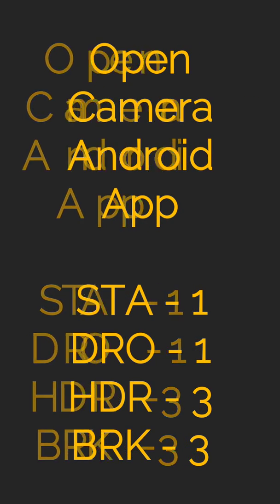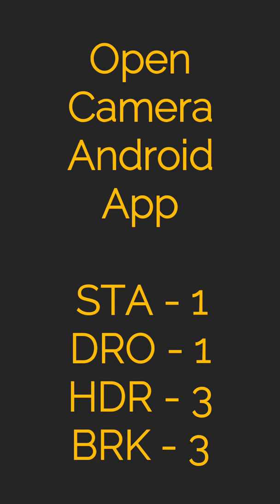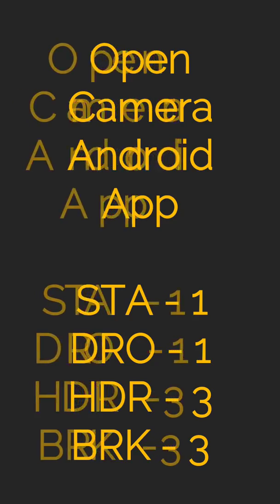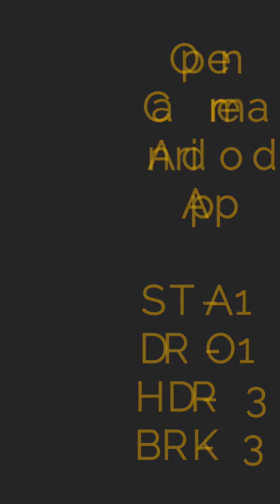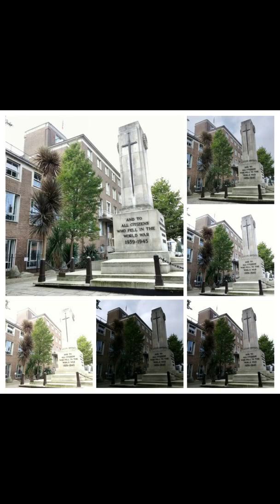Open Camera Android App - STA DRO HDR EXPO Bracketing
Take some time to learn your app - it will pay you back, this time in quality images you make. Open Camera has STA Standard, DRO Dynamic Range Optimization, HDR High Dynamic Range and Exposure Bracketing.

I chose the Memorial image as it was challenging with a washed out sky, flagpole, stone, and trees. In this case HDR did very well.

See the photos in the album ps google photos also gifted me a stylised photo too ..